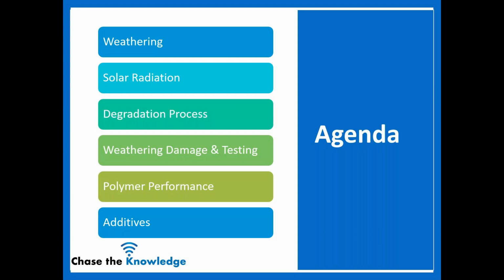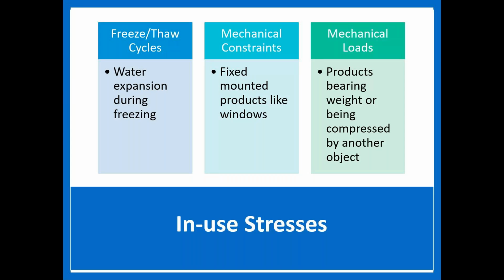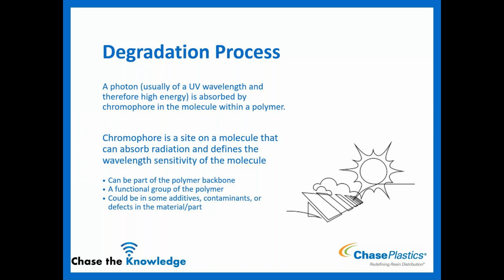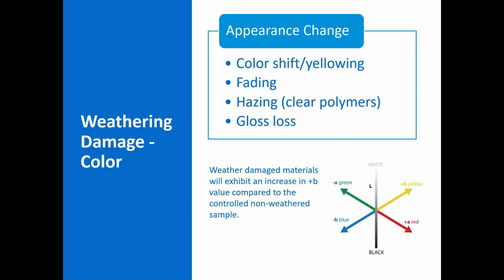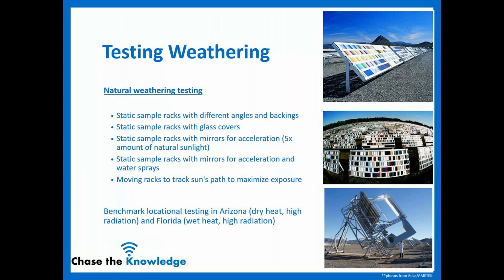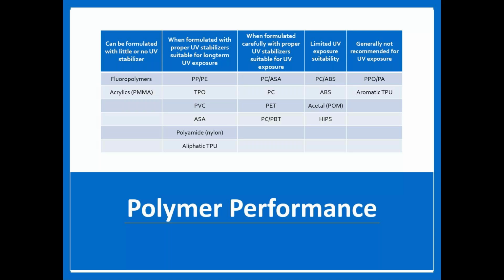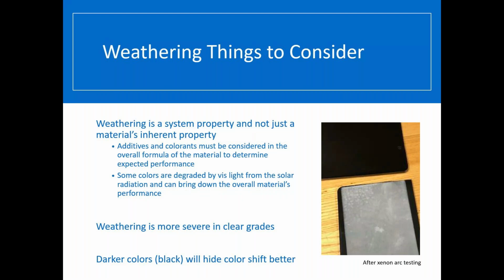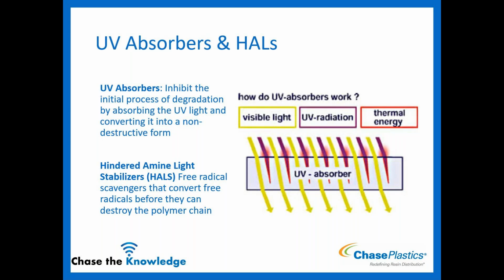Outdoor Plastics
Join Andrea Kendrick from Chase Plastics to discuss outdoor performance and effects of ultraviolet (UV) on plastic materials and associated applications.